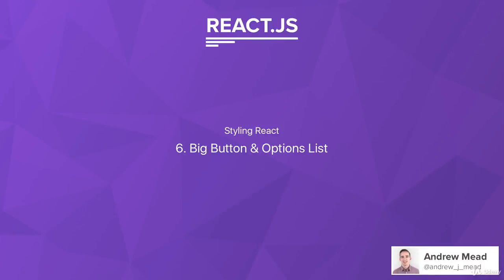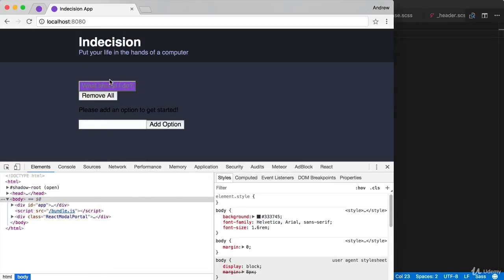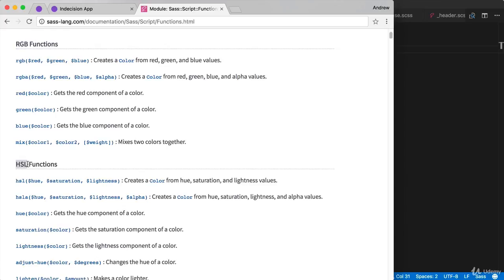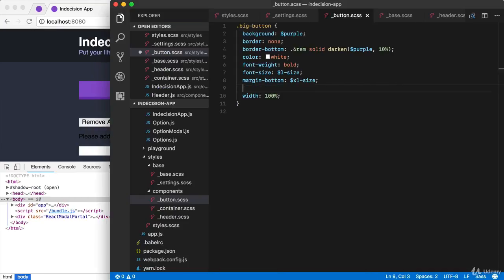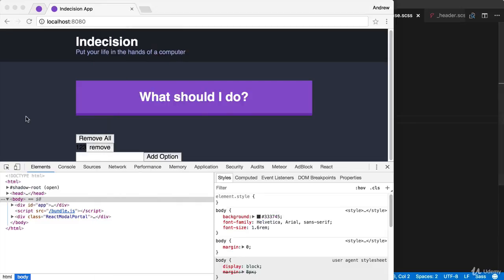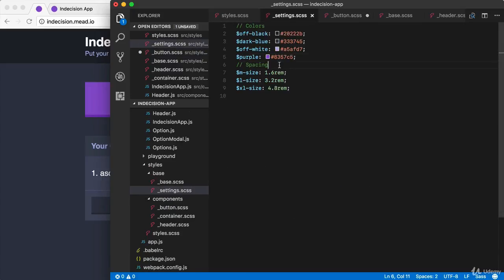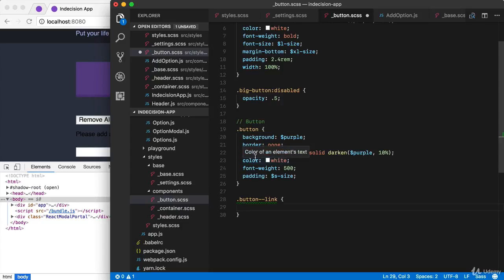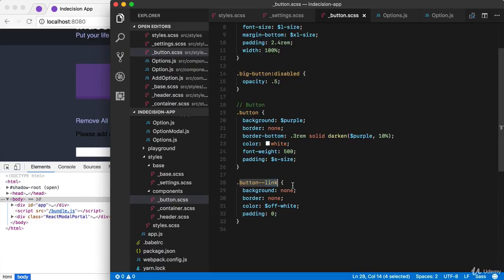068 Big Button Options List